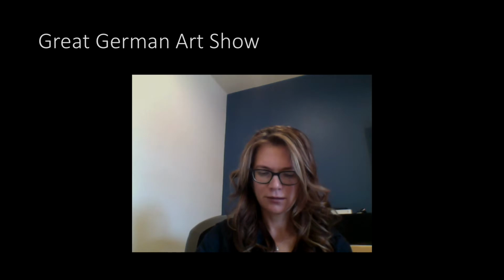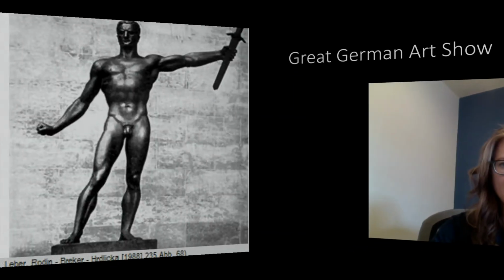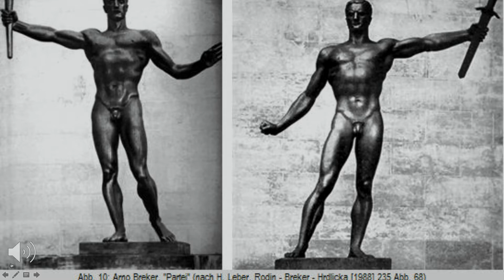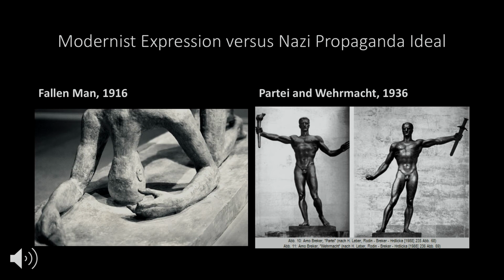Nazi Cultural Policy – AHS 634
Nazi Cultural Policy: an re-evaluation of art and race through propaganda.